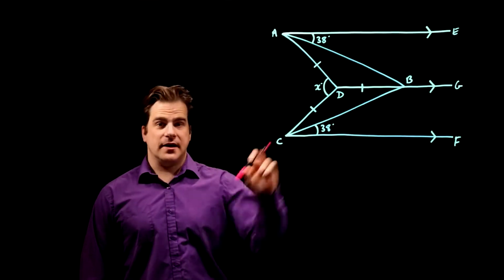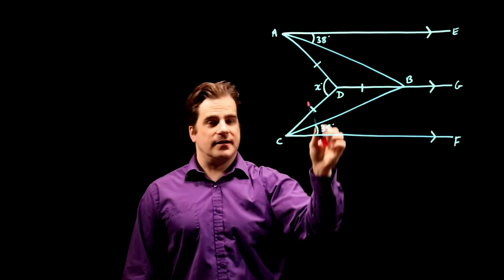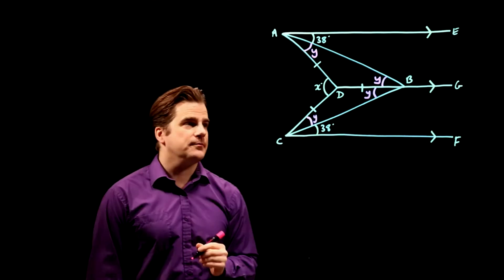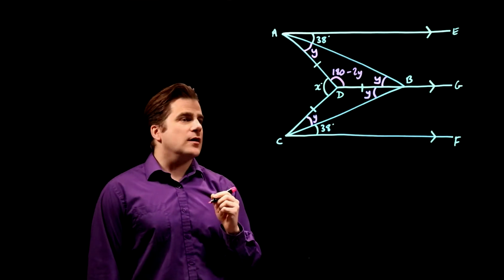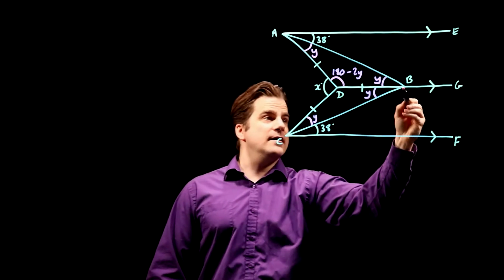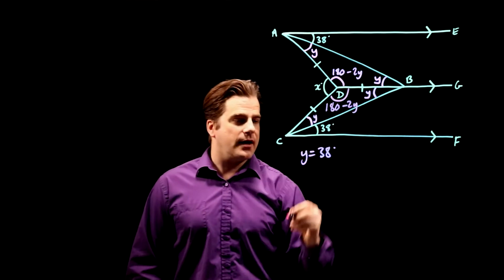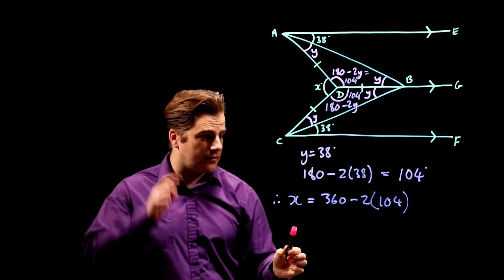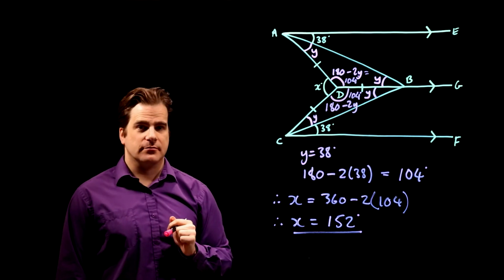Working out an Angle. GCSE 9-1 Maths Edexcel Specimen Paper 1H Q3